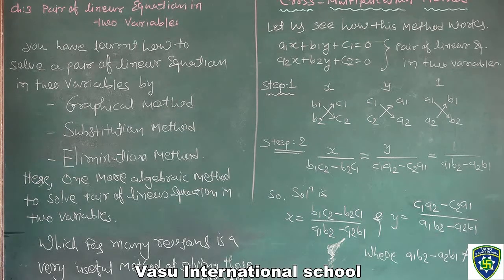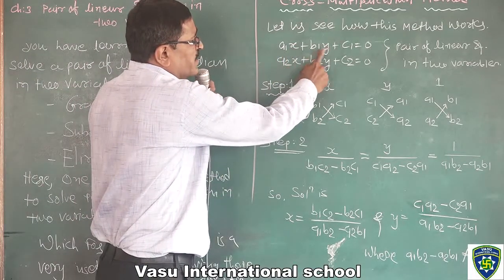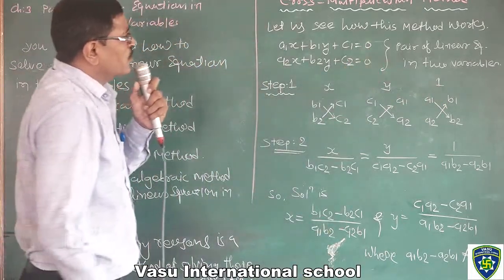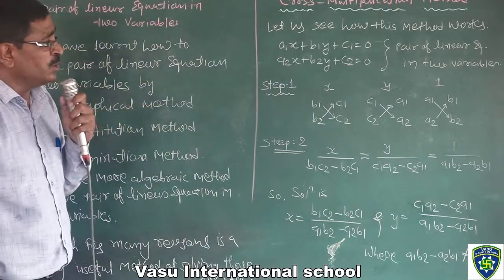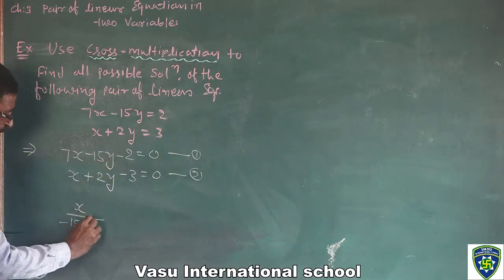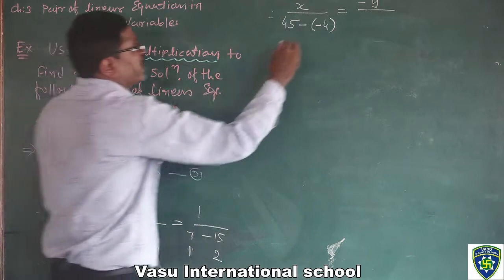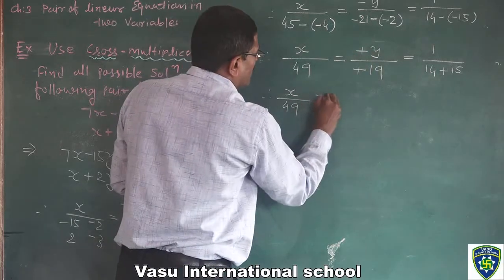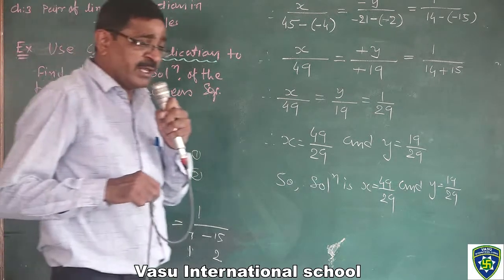10 Maths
Vasu International School